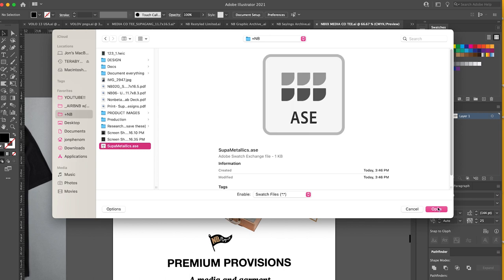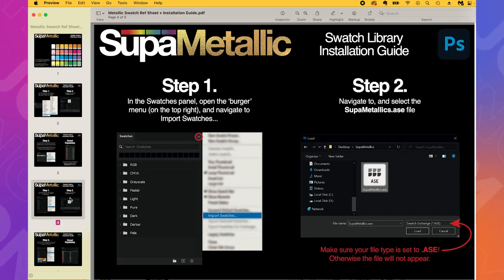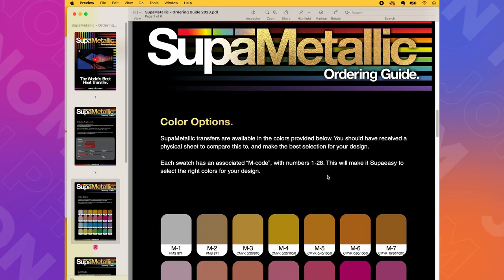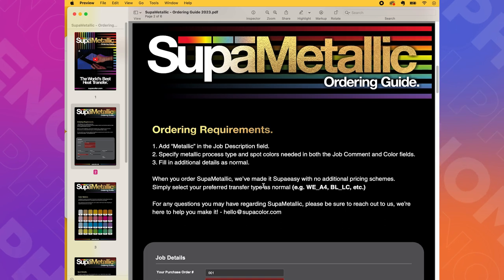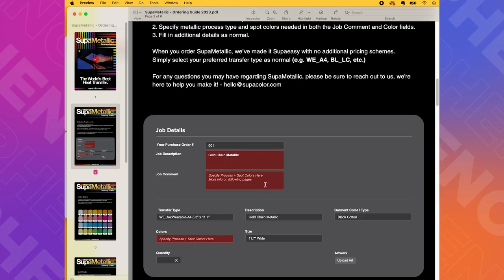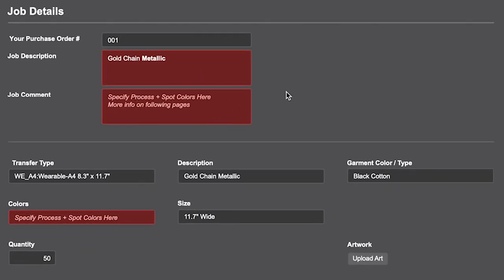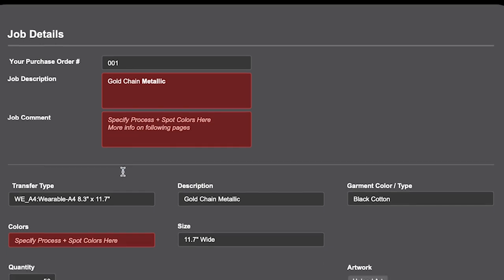Using SupaColor Metallic Color Transfers in T-Shirt Design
Starting a clothing line?

Watch me do it with own brand:
► NONBETA | Nonbeta.co
►GRAMMY | @nonbeta_co

0:00 Intro
0:11 Shout out @BigBrandoh
0:18 Creating a Design
1:07 T-Shirt Theme- Audio Visual, Retro
1:39 Using the Metallic Gold on design
2:00 Calling out the Metallic Swatch
2:07 Using ASE file
2:16 SupaMetallic Guilde
2:40 Saved via template as PSD
2:50 Call out on Transfer Order/ Job Detail
3:27 Got transfers in Mail
3:33 Pressed on my HPN 16 x 20
3:44 End Result

 +Design +Brand Strategy +Production +Streamlining

Jon Phenom has worked with clothing brands professionally since 2000. In that time he's worked design, production, marketing, and brand management with many clothing lines. Featured Google Speaker and form Creative Director & Brand Director. For a startup clothing company and fashion labels, he is the clothing brand mentor. Get courses and design templates on